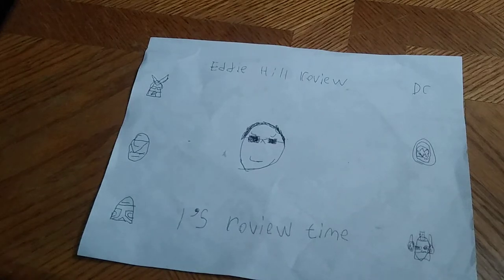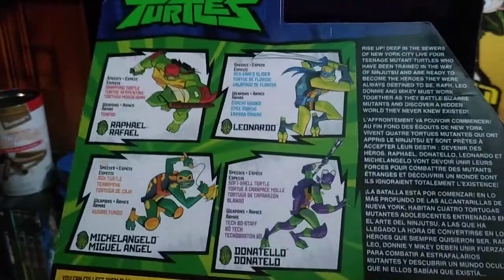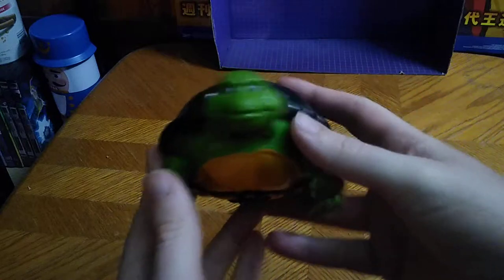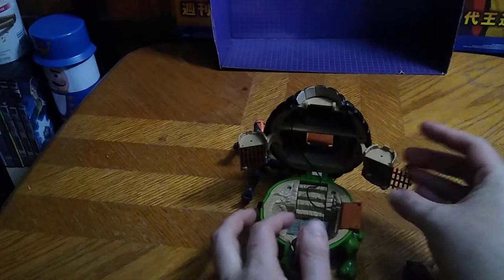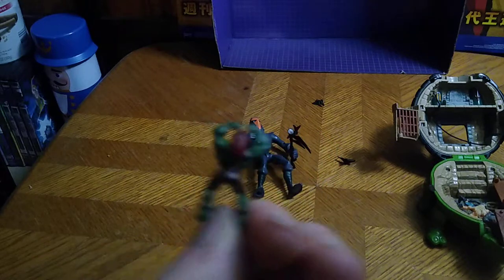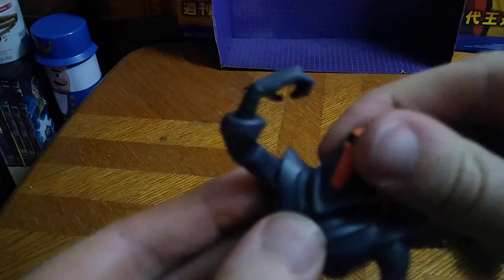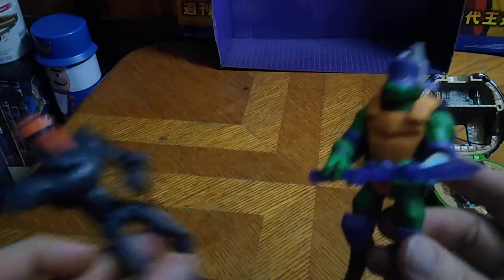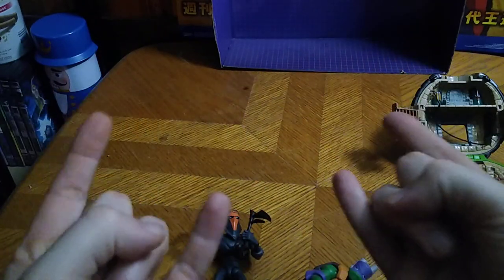EDDIE HILL REVIEWS: TEENAGE MUTANT NINJA TURTLES-RISE-FOOT SOLDIER & TMNT PLAYSET 2/2/22